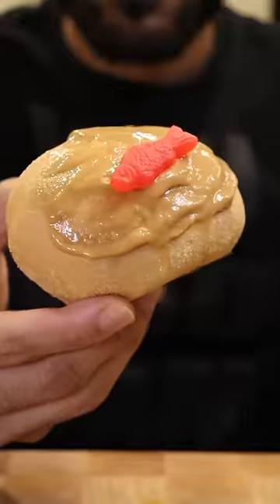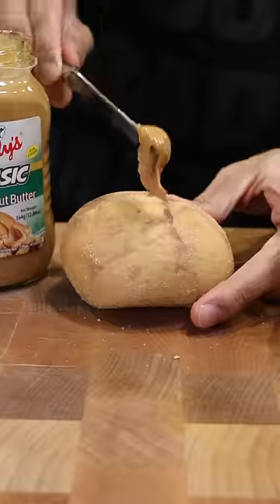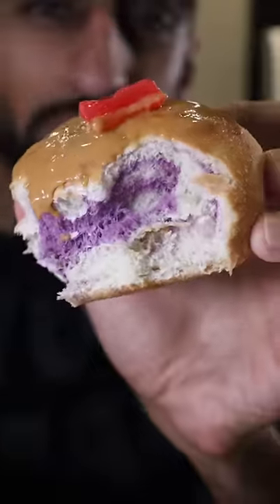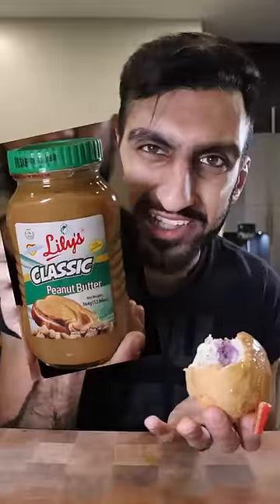How to Make Pandefish from Craig of the Creek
Craig's such an exaggerator.